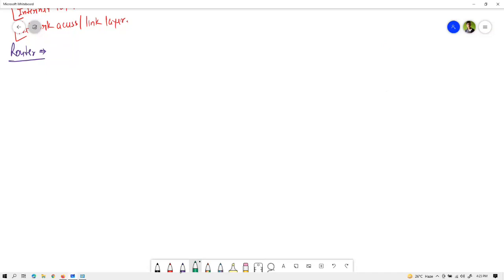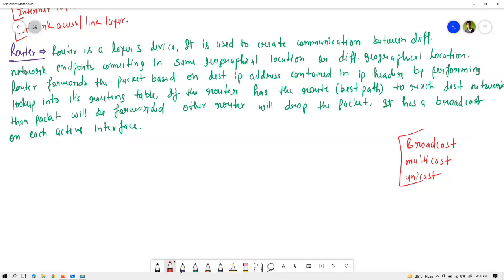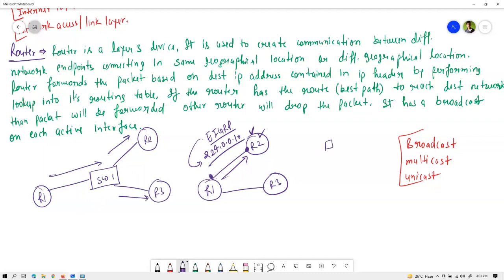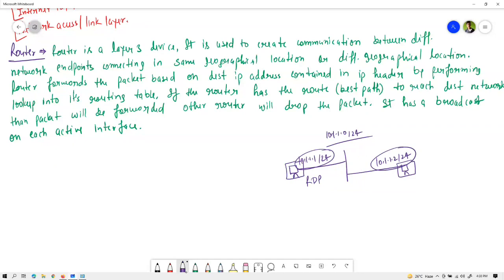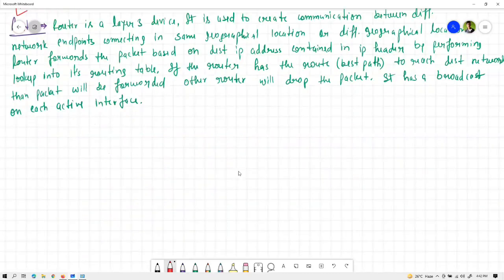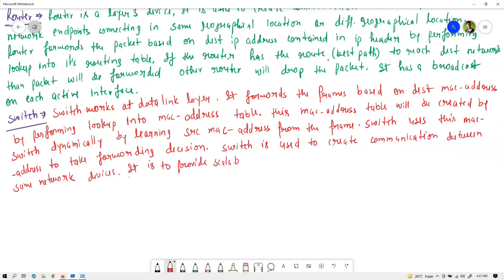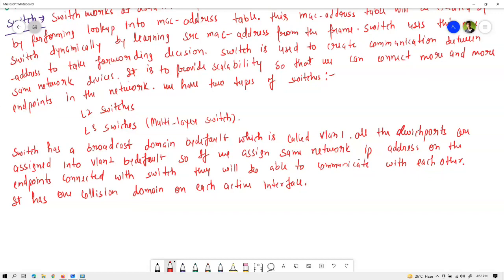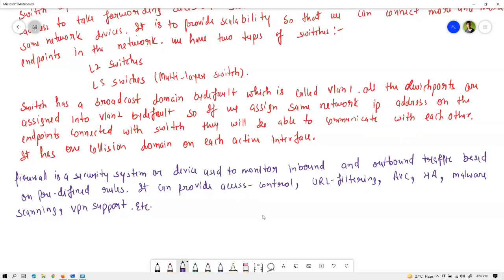Network Devices Router, Switch, Firewall etc. Explained | How Does Network Devices Work? | CCNA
Network Devices Router, Switch, Firewall etc. Explained | How Does Network Devices Work? | CCNA 200-301 Course | Lecture -4

About The Video:

Network devices are hardware components that allow computers, servers, and other devices to communicate with each other over a network. These devices can be classified into different categories based on their functionalities and roles in a network. Here are some of the most common network devices with a brief description:

Topics Covered:

Router: A router is a networking device that forwards data packets between computer networks. It determines the best path for data packets to travel and can filter network traffic to improve network performance.

Switch: A switch is a networking device that connects devices together on a local area network (LAN). It can manage and direct network traffic between devices by forwarding data packets to their intended destinations.

Hub: A hub is a simple networking device that connects multiple devices together on a LAN. It does not perform any filtering or management of network traffic and simply broadcasts data packets to all connected devices.

Firewall: A firewall is a network security device that monitors and controls incoming and outgoing network traffic based on predetermined security rules. It can prevent unauthorized access to a network and protect against cyber attacks.

Modem: A modem is a device that converts digital signals from a computer into analog signals that can be transmitted over telephone lines or cable connections. It is used to connect to the Internet or other remote networks.

Access Point: An access point is a device that allows wireless devices to connect to a wired network. It acts as a wireless router and can provide wireless network coverage for a specific area.

Repeater: A repeater is a networking device that amplifies and retransmits network signals to extend the reach of a network. It is used to overcome signal degradation caused by distance or obstacles.

Bridge: A bridge is a device that connects two or more LANs together and forwards data packets between them. It can filter and manage network traffic to improve network performance.

Gateway: A gateway is a networking device that connects two different networks together and acts as an interface between them. It can translate data between different network protocols and manage network traffic.

Network Interface Card (NIC): A NIC is a hardware component that connects a computer or other device to a network. It provides a physical interface for transmitting and receiving data over a network.

network devices
hub switch or router network devices explained
switch vs router
network switch
computer network
difference between hub switch and router
hub switch router
router
switch
hub switch and router
difference between switch and router
switches explained
router vs switch
computer network devices switch
types of network devices
network devices router
what is hub switch and router in hindi
network switch in hindi